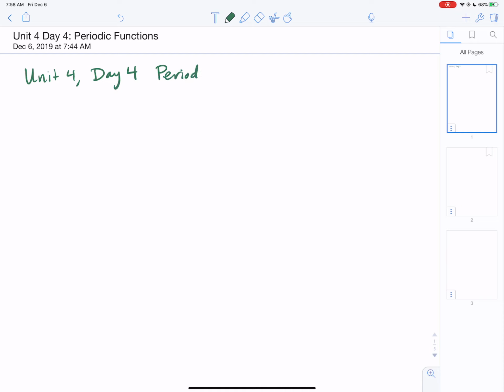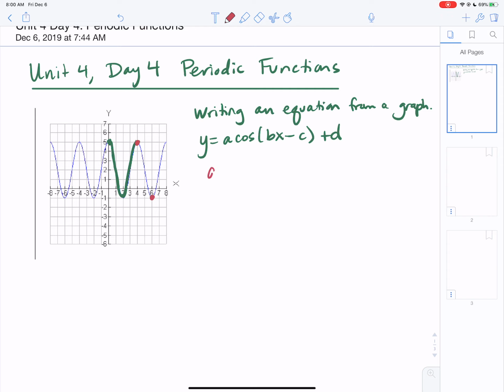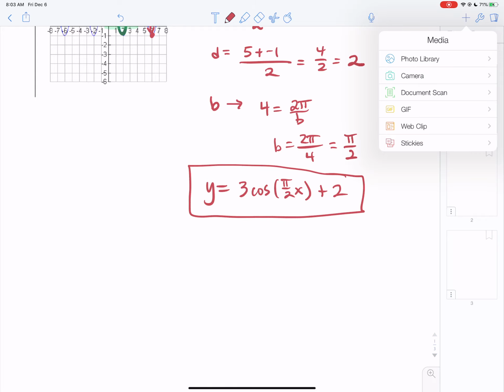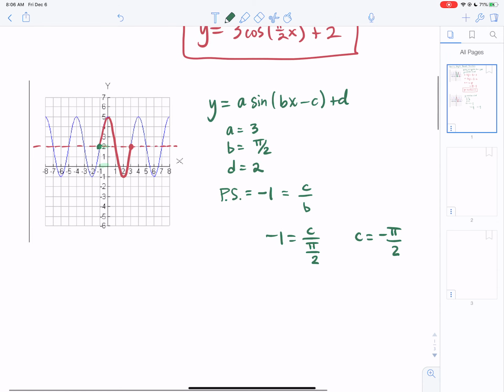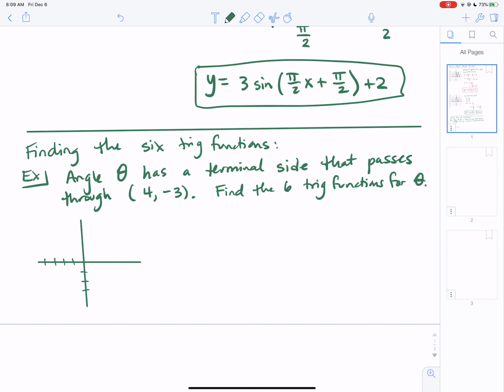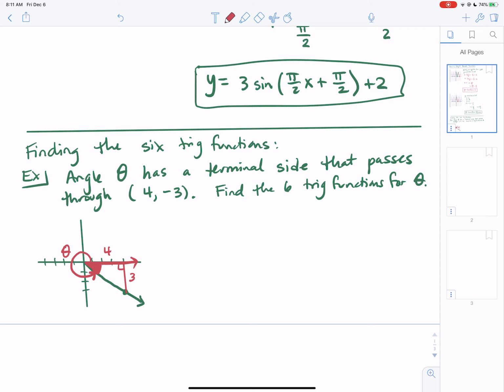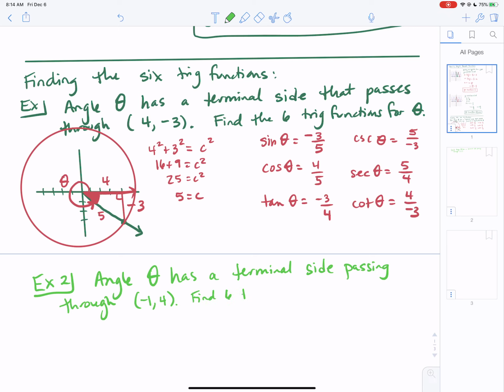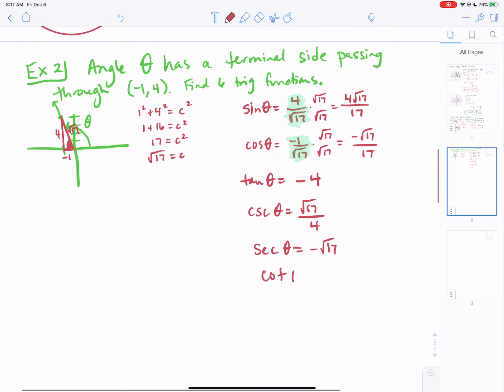Unit 4 Day 4: Periodic Functions